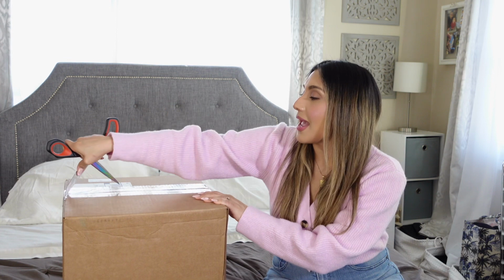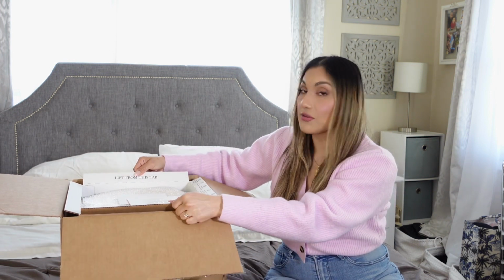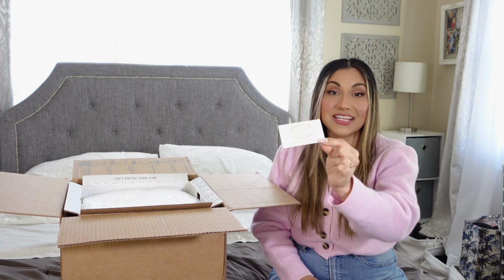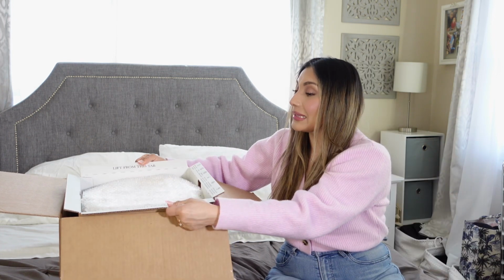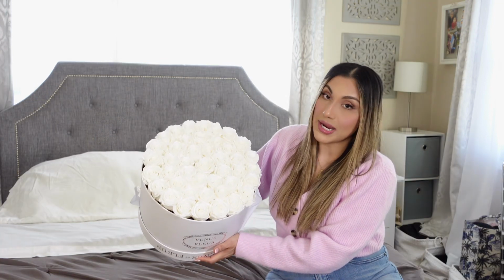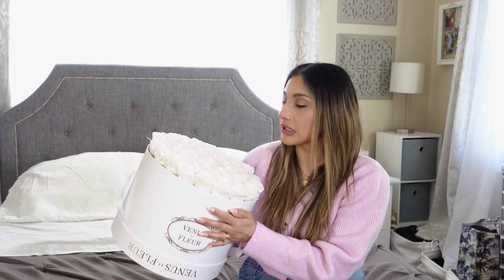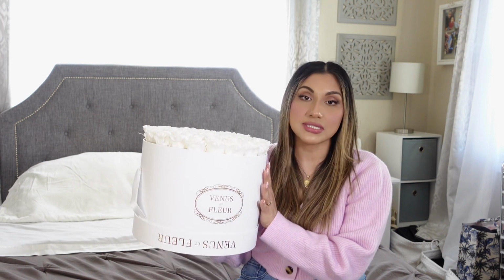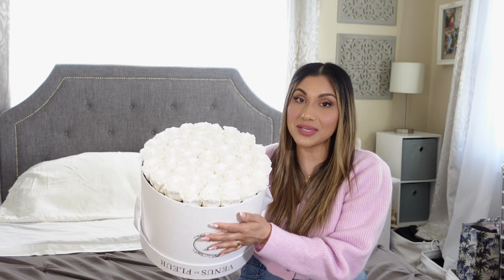VENUS ET FLEUR Unboxing and Review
Hi, I'm Debbie Tracy. On my channel you will come across some makeup tutorial, makeup reviews, makeup up hauls, full face of first impressions and who knows what else. Keep up so you won't miss out on any videos.♡

Today I am so excited to have the chance to receive and review these gorgeous VENUS ET FLEUR arrangements.

To shop for these gorgeous arrangements please visit Venus et Fleur